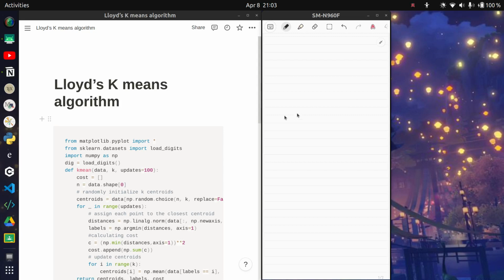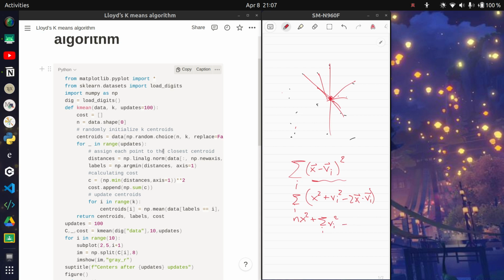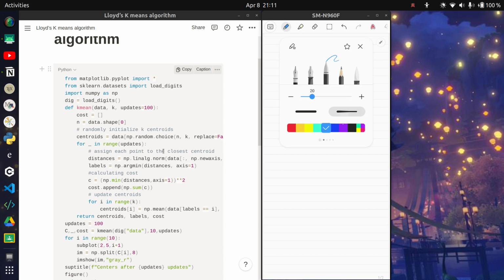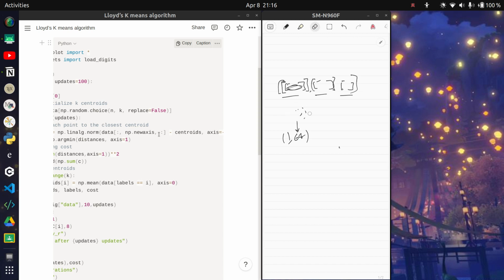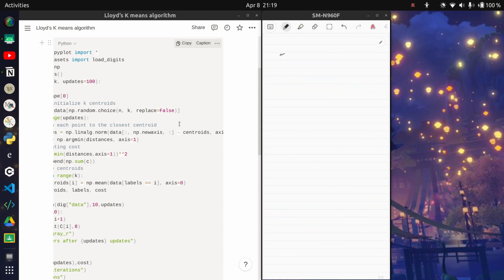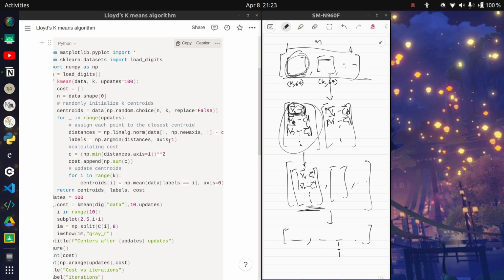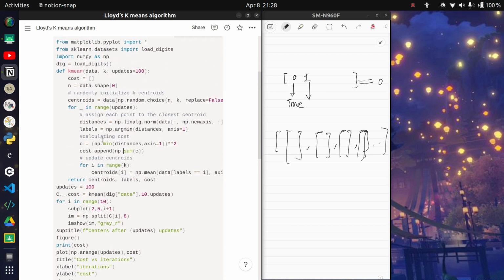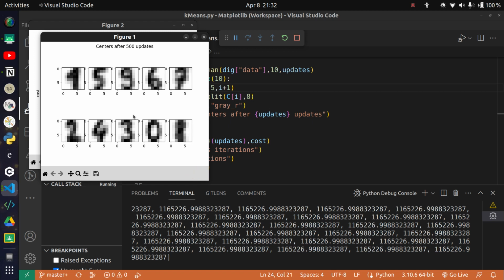K Means using numpy